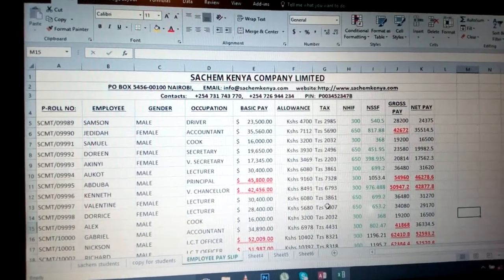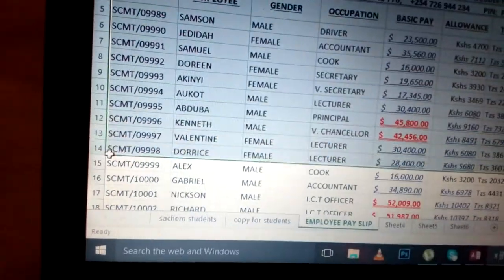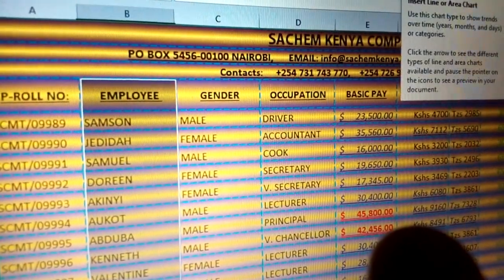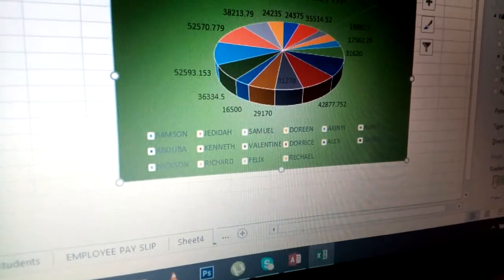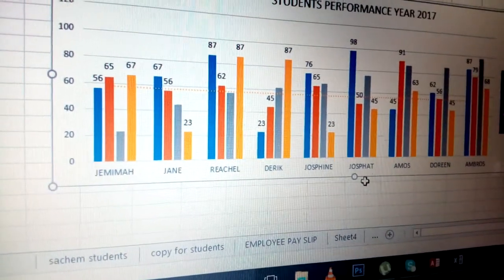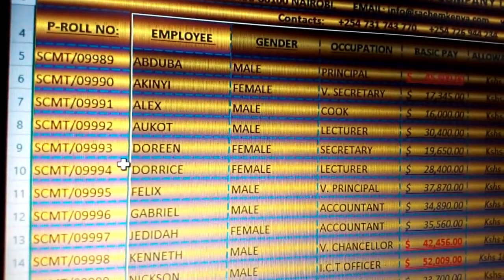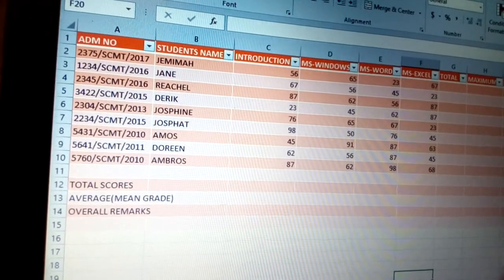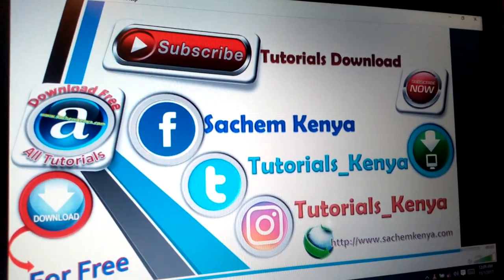Excel tutorial 2016 - Full Tutorial for Beginners part 2 |Sachem kenya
Excel 2016 Tutorial: A Comprehensive Guide on Excel for Anyone
Microsoft Excel 2016 - Learn Excel 2016 Beginners Tutorial Video
Learn Microsoft 2016 from the pro's. In this FREE beginners tutorial for Microsoft 2016 you will learn the,MS excel learning tutorial - Free Excel Training Course‎,Excel Basics For Beginners - Search Excel Basics For Beginners‎
Find Excel Basics For Beginners. Check Out 1000+ Results from Across the
Types: pdf, doc, ppt, xls, txt, Learn Microsoft Excel - Free, Self-Paced Online Course
Master Excel in Just a Few Weeks. Join edX and Get Started Today!
Advance Your Career
Free Excel 2016 Tutorial at GCFLearnFree
Microsoft Excel Training Tutorial: Learn in 7 Days
This course teaches you basic to advance concepts of Microsoft Excel. This tutorial cover in-depth lessons on how to use various Excel, Basics of Excel - EASY Excel Tutorial,This section explains the basics of Excel. It is good to know the basic terminology explained in this section before you start using Excel.Excel Functions · ‎Keyboard Shortcuts in Excel · ‎Ribbon · ‎Format CellsVisit MotionTraining You can download the complete 6-hour Excel
Excel video training - Office Support
At LinkedIn Learning. Advanced formulas & functions · Pivot tables in depth · Managing & analyzing data. Downloads. Interactive training plan · Accessible Office
Excel Basics - Introduction, Beginner tutorials & Examples of Microsoft
Based on my experience of training more than 5,000 students in various online & physical training programs, the following 6 areas form the core of basic Excel ,Excel Basic Step by Step Tutorial for Beginners
This tutorial covers creating a basic spreadsheet in Excel. ... As with all Microsoft programs, there are multiple ways of widening columns
MS Excel Tutorials
MS Excel Tutorials - Technical and managerial tutorials shared by internet community. You can submit your tutorial to promote it.
Excel Exposure - Learn Excel Online - Excel Exposure Excel